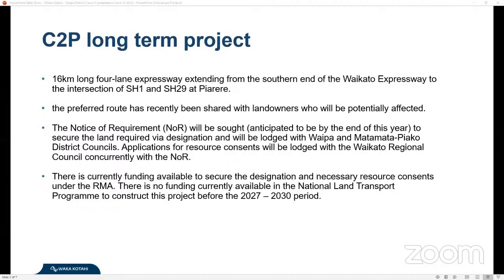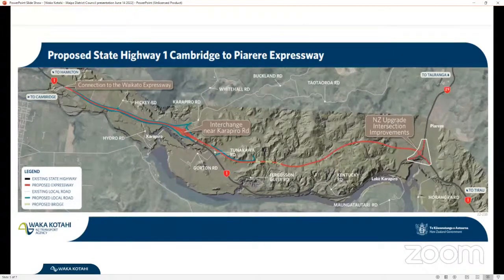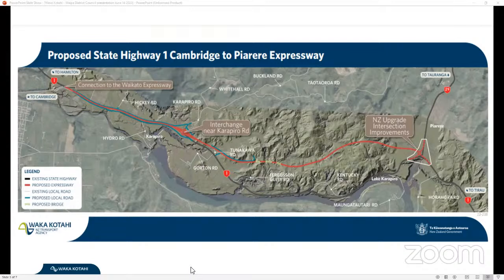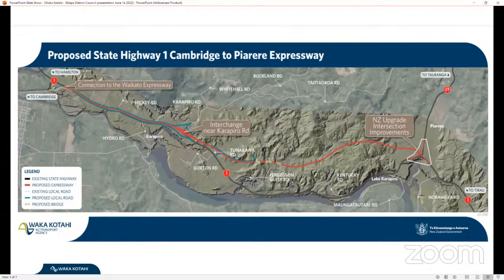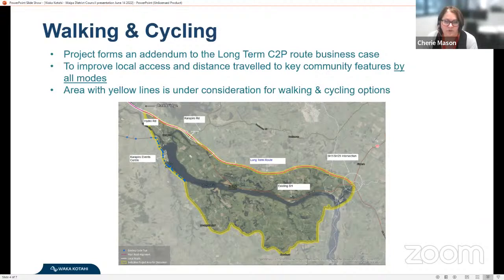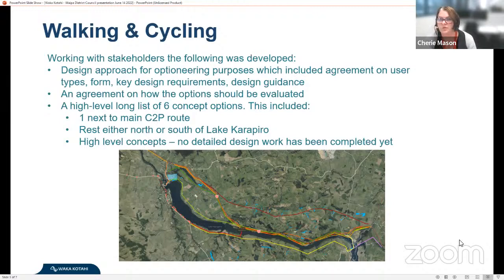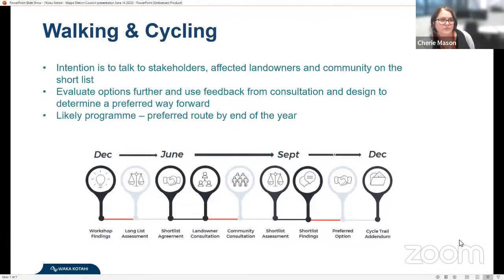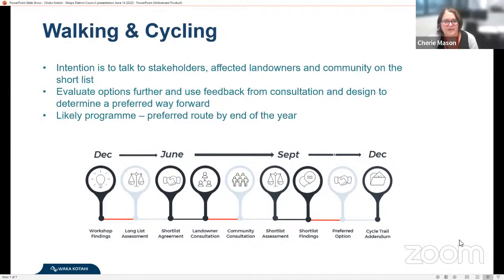Workshop and Briefing Day 2